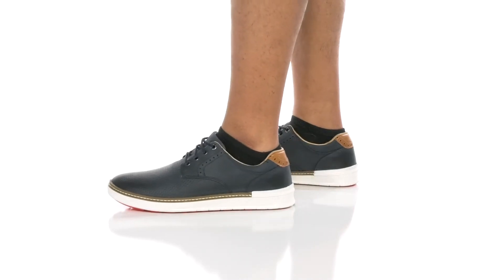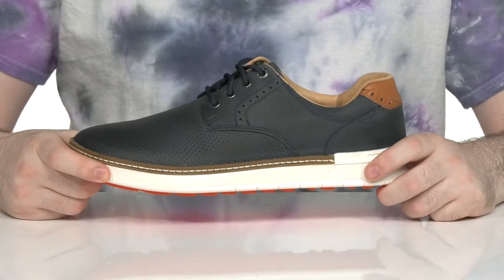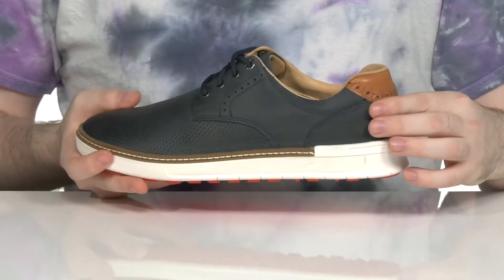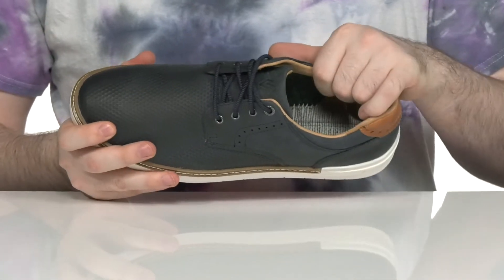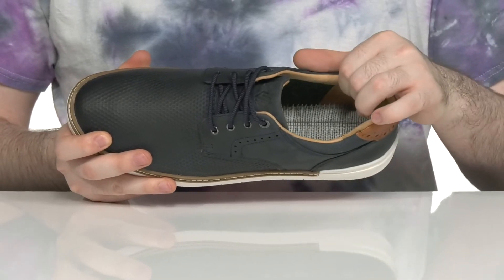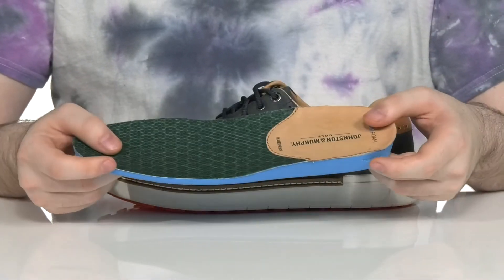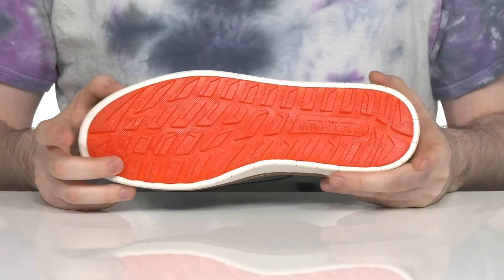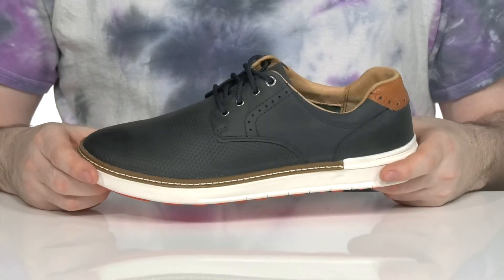Johnston & Murphy McGuffey GL2 Hybrid SKU: 9671139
Wear the Johnston &amp; Murphy&reg; McGuffey GL2 Hybrid and accentuate your casual style with supreme ease.
Man-made upper.
Man-made lining.
Cushioned insole.
Lace-up closure.
Monochromatic design.
Man-made outsole.
Imported.